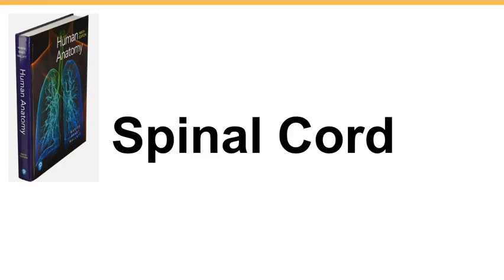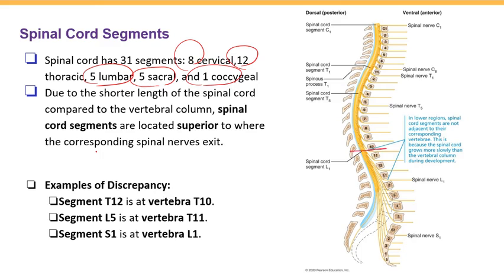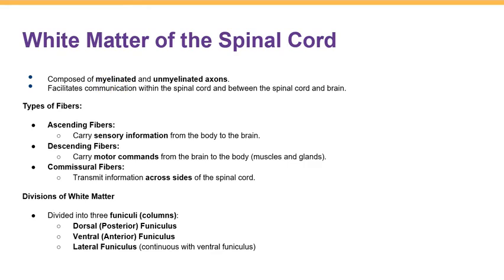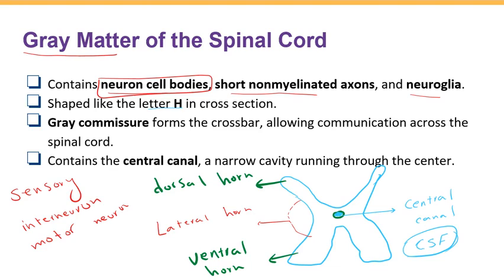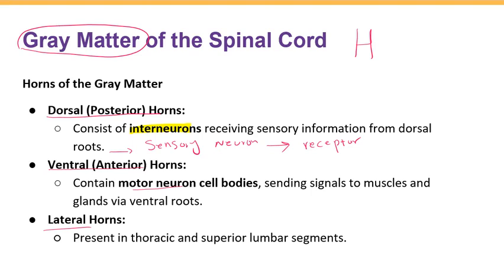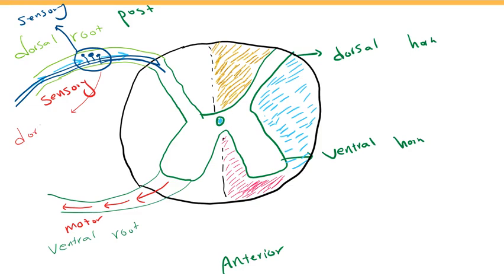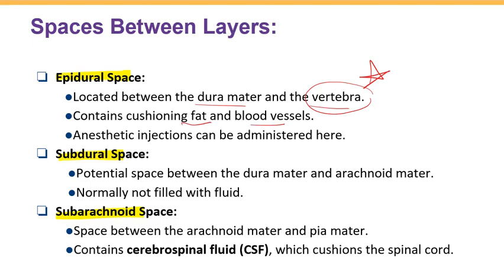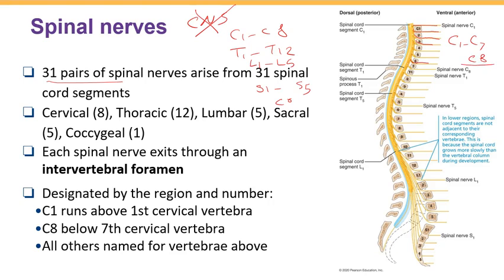The chapter 13 Central nervous system spinal cord; Human Anatomy Marieb